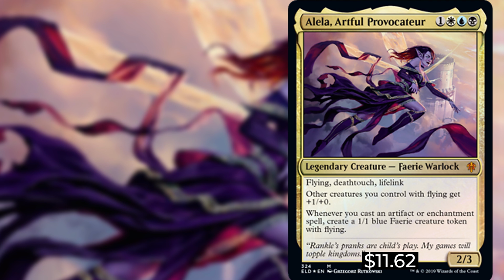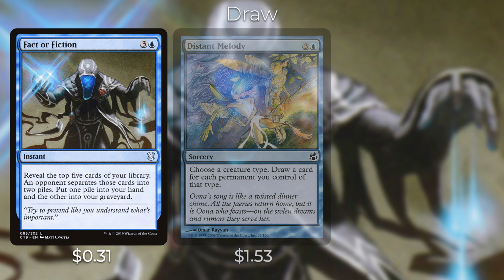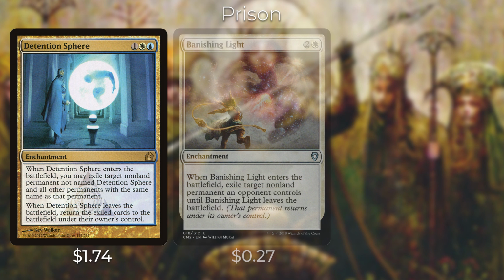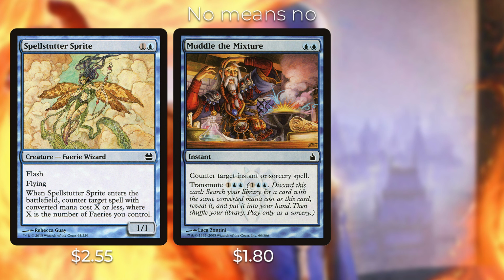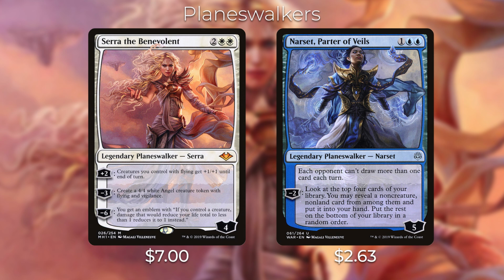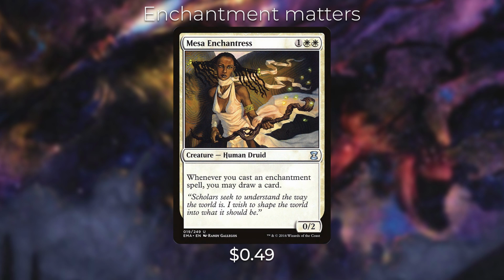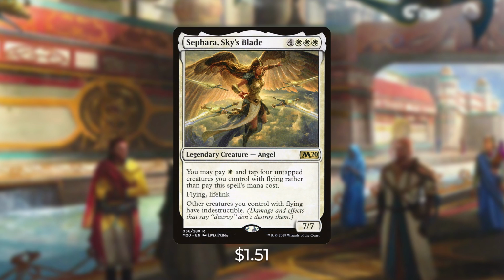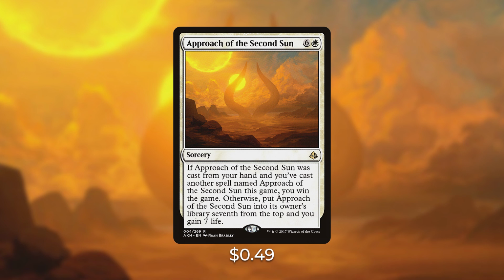Alela, Artful Provocateur | EDH $100 Budget Deck Tech | Commander |Throne of Eldraine | Tokens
On BudgetEDH we build fun and optimized commander decks with a pre-set budget in mind. In this week's episode we build a $100 budget (excluding commander cost)  Alela, Artful Provocateur deck from the Magic the Gathering set Throne of Eldraine Brawl Decks. Alela is a new commander that rewards you for playing artifacts and enchantments. We took this deck the enchantment matters route, opting for a stax and prison build that will generate a ton of faerie tokens to win the game through combat damage.

Music Standard License purchased at Envato Market on 3/08/2019